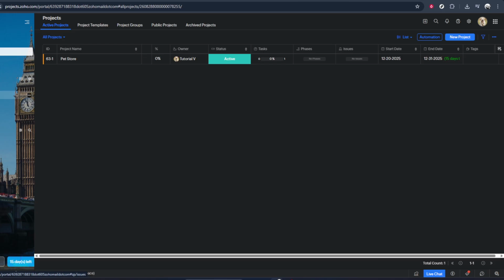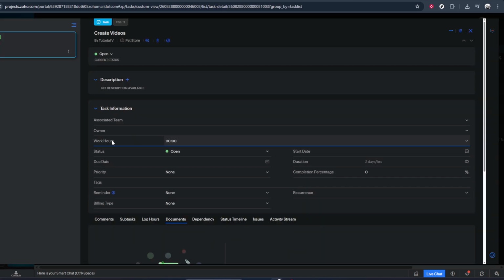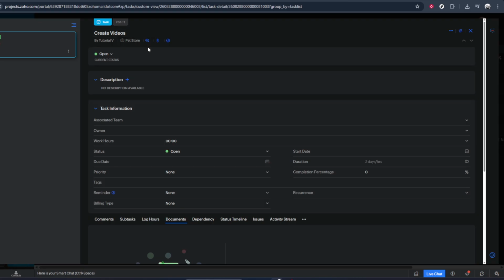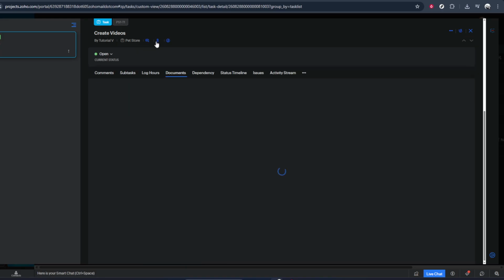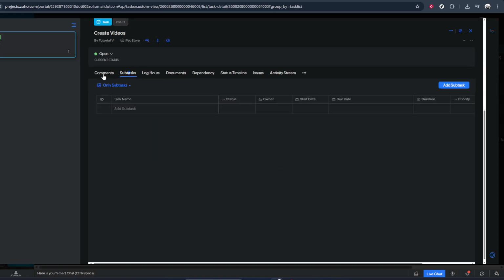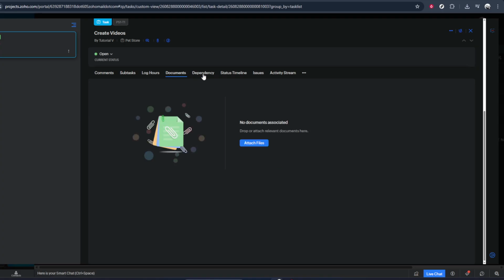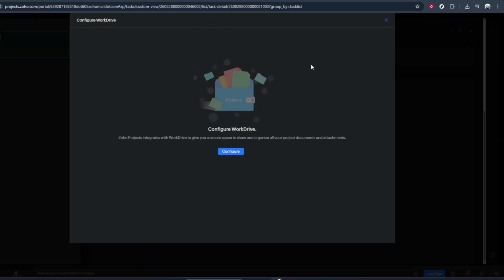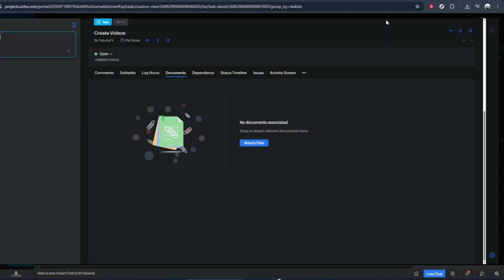How to Add Attachment to Task in Zoho Project | 2026 GUIDE